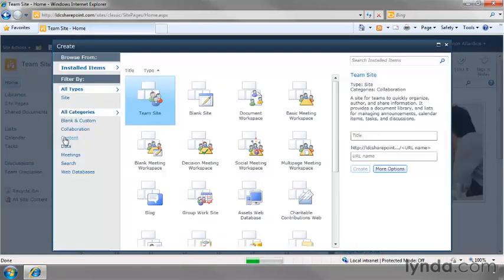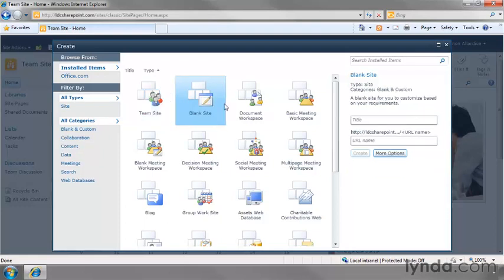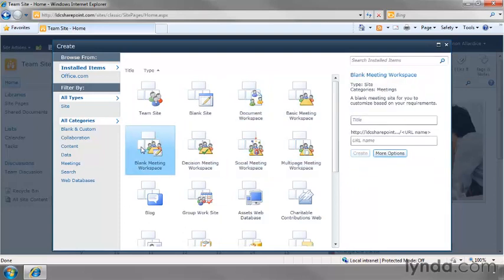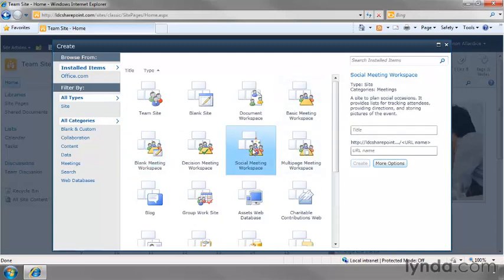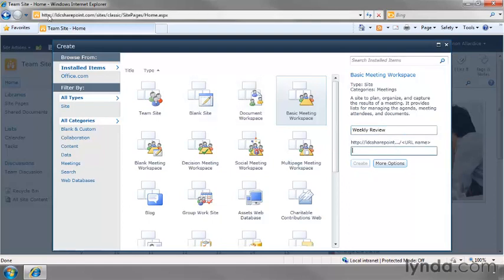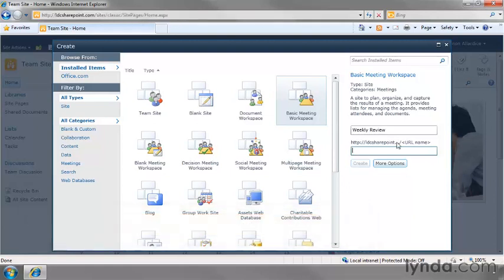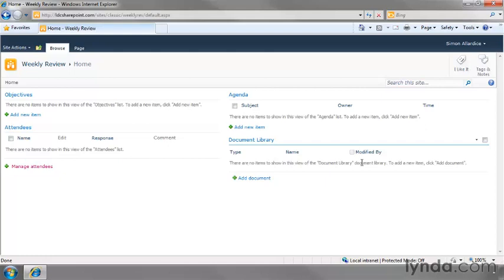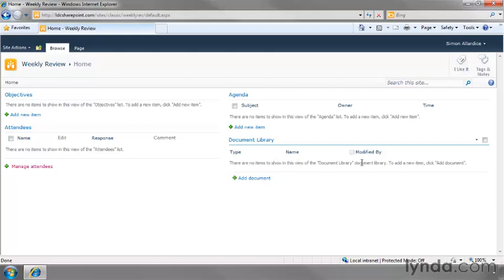SharePoint 2010 Essential Training4_2